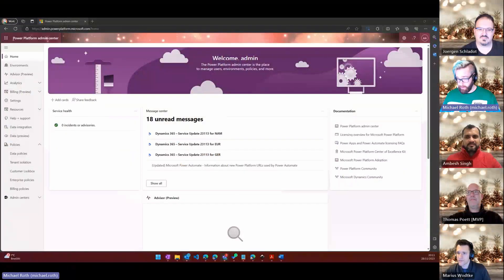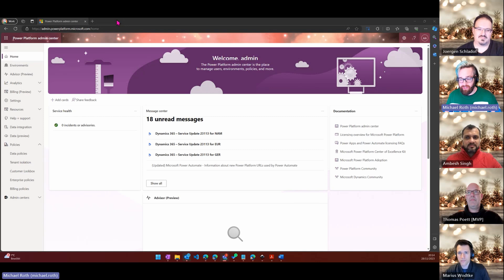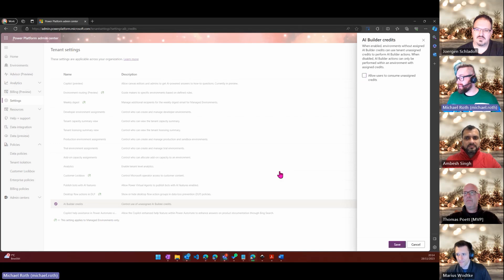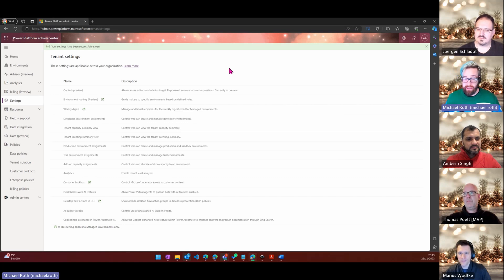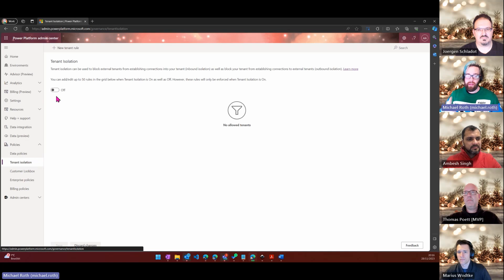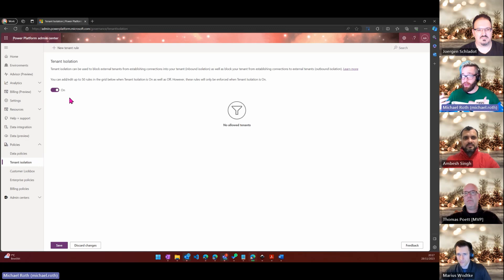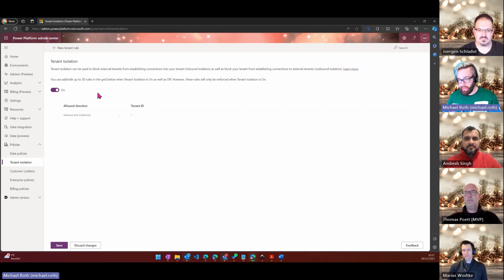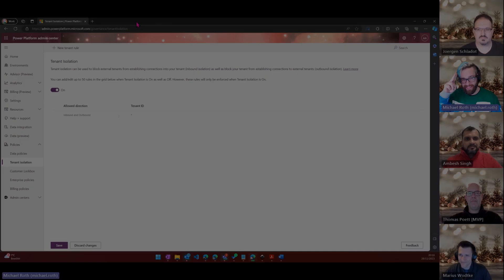Day 6: AI Builder Credits and Tenant Isolation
AI Builder Credits and Tenant Isolation-

This episode is about AI Builder credits and tenant isolation. Keep control of your AI Builder Credits so that they are all still there when you start the next AI Builder project and ensure that they are clearly managed.

You might want to check out the official documentation from Microsoft about tenant isolation:
and also the tutorial on how to create a cross tenant connection report with PowerShell:

If you have questions or want to reach me, check out these sweet internet spots:

Your experts are:

Your experts are